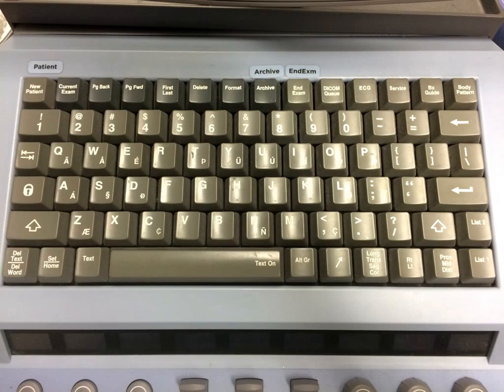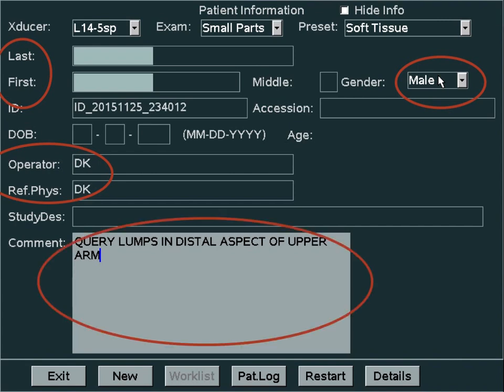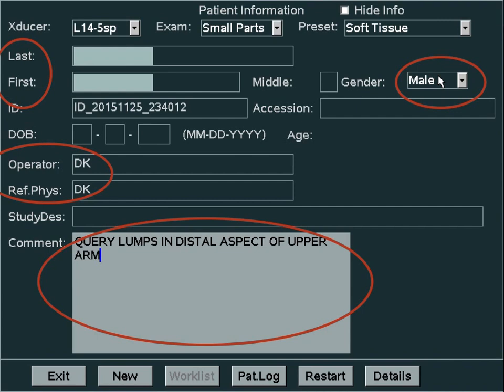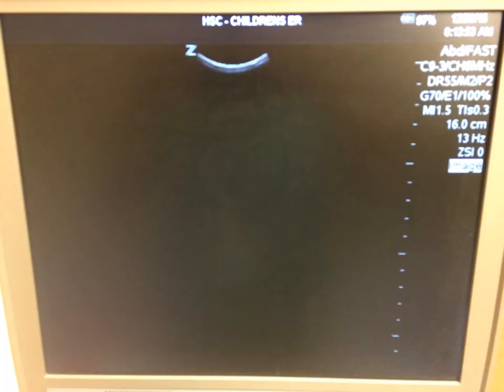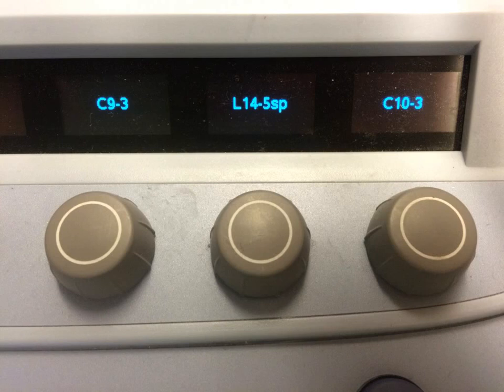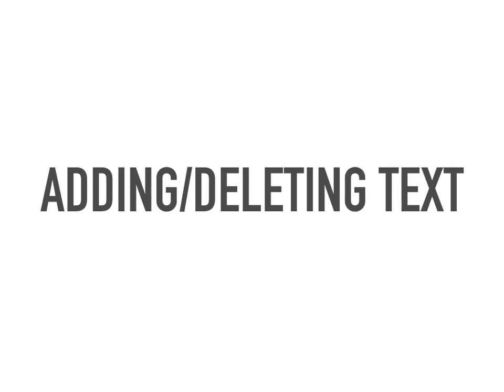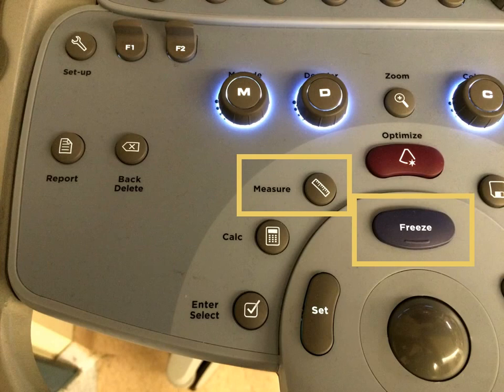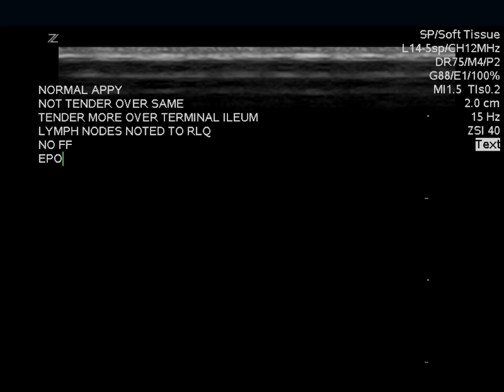Zonare basics for children's hospital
Ever wonder how to turn on the machine?  How to save an image?  Well the wait is over.  Watch and learn!